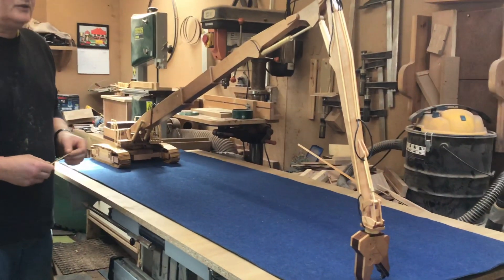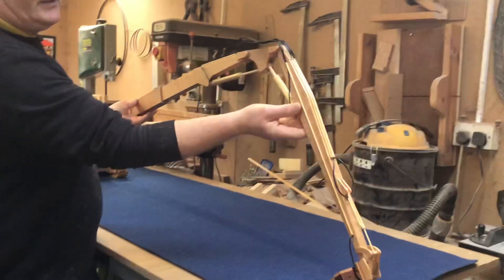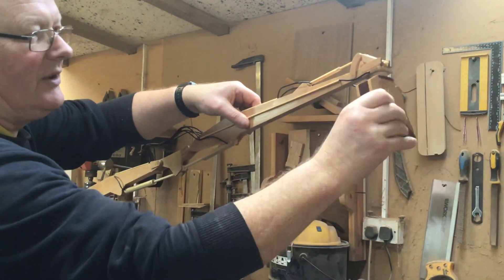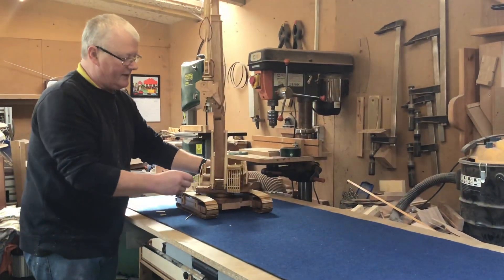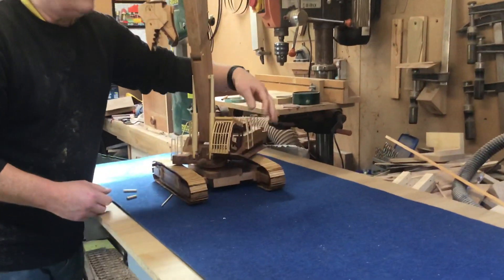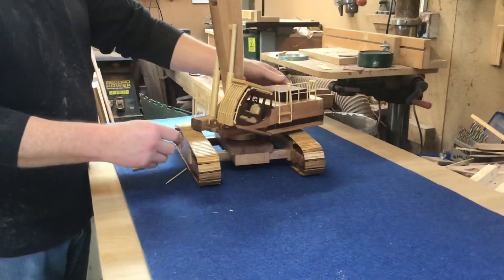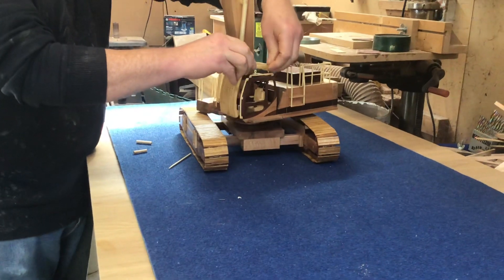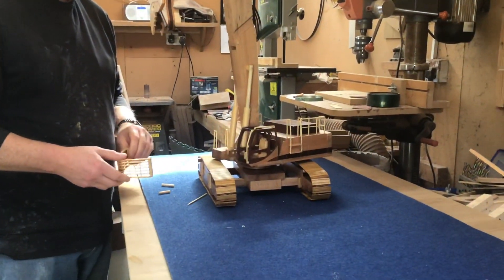Case CX 800 Demolition Boom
The demolition boom of the Case CX 800 in action.